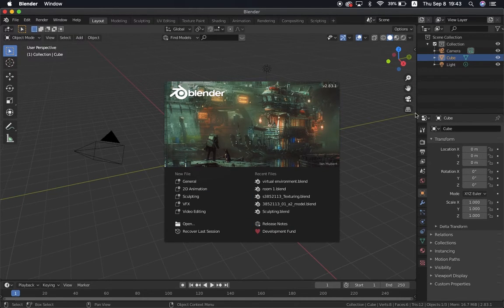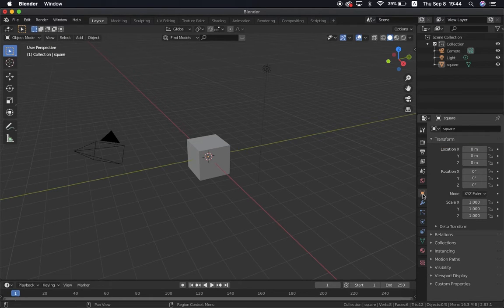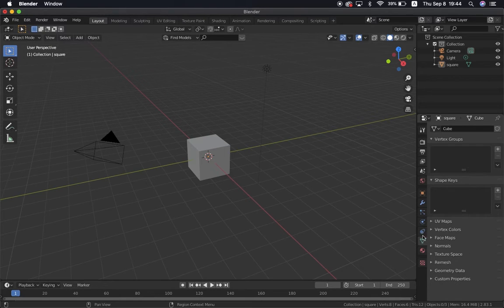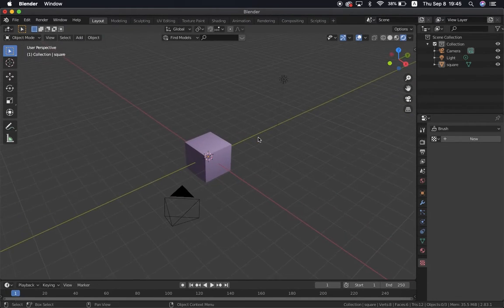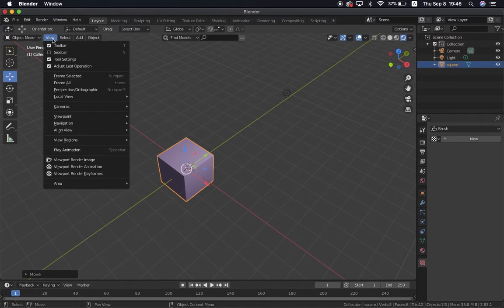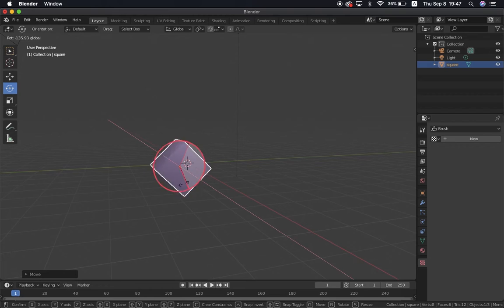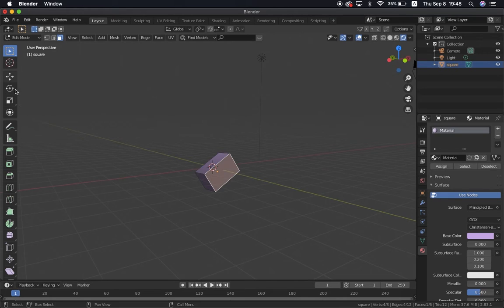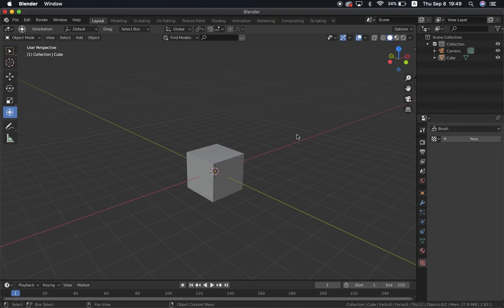Blender Tutorial For Beginner Level - Basics of Blender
This is a tutorial for people who want to learn how to model in Blender in just 5 MINUTES!

I have 2 more tutorials coming up so please keep an eye for it.